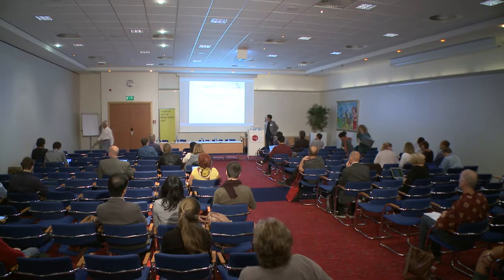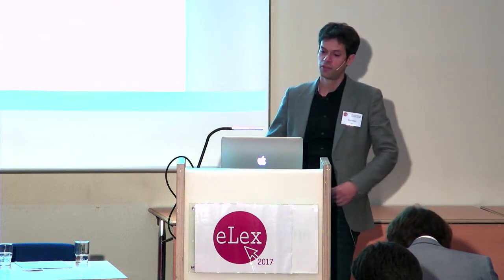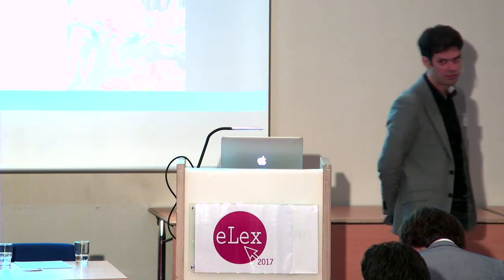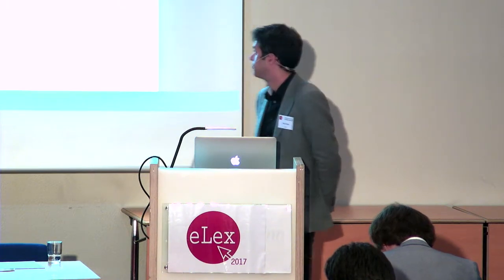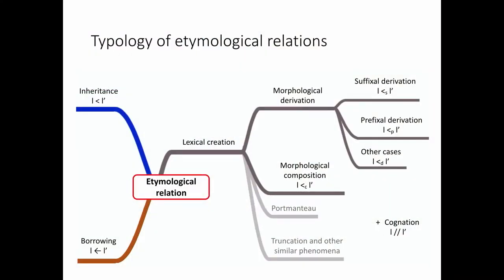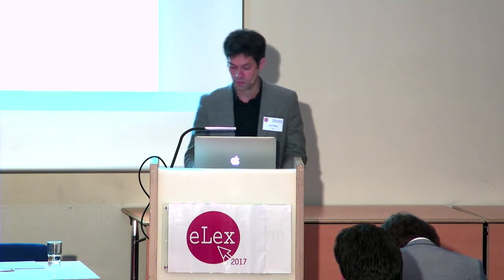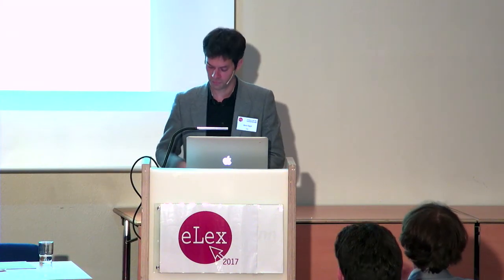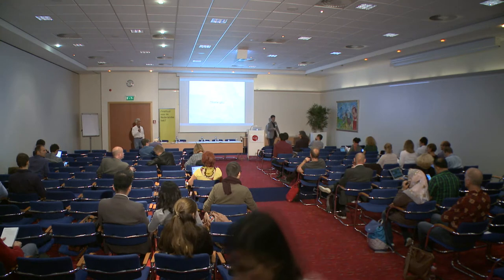Benoît Sagot: Extracting an Etymological Database from Wiktionary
eLex 2017
Electronic lexicography in the 21st century: Lexicography from Scratch
19-21 September 2017
Leiden, the Netherlands